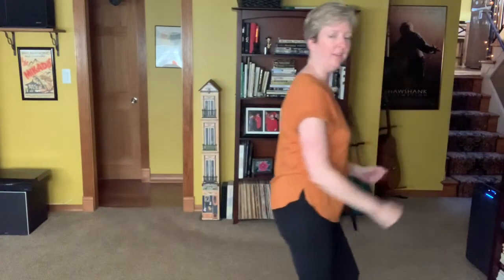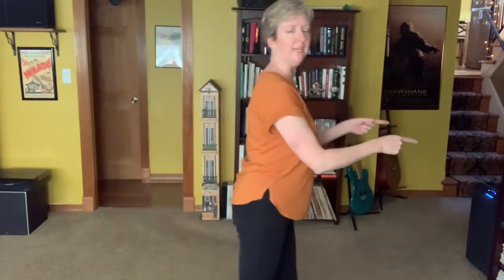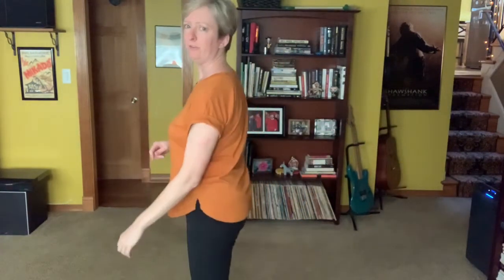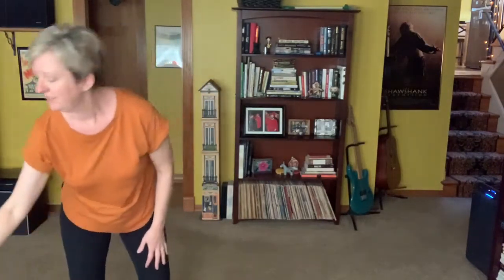Chinese Dance from The Nutcracker by Tchaikovsky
locomotor movement to the form

activity by Lynn Kleiner from Music Rhapsody